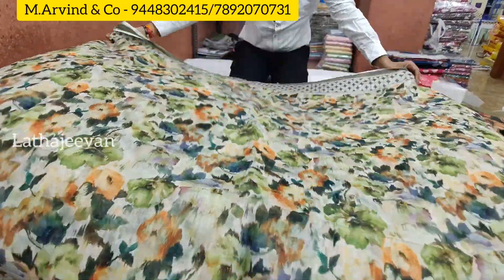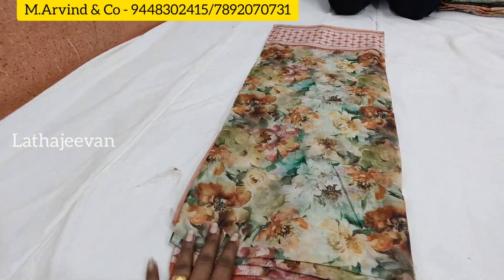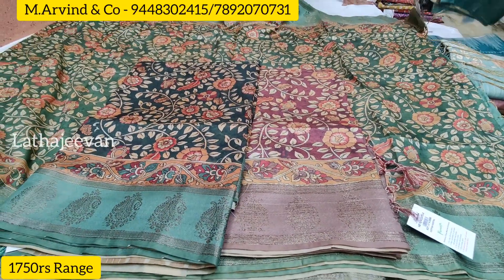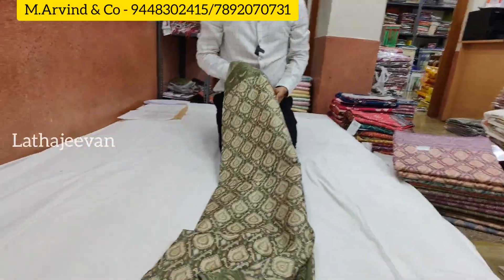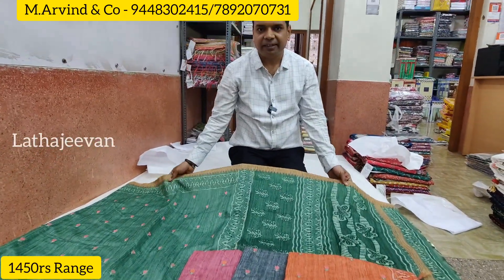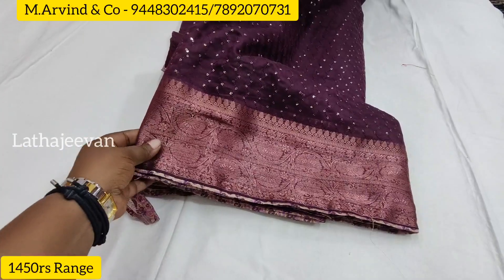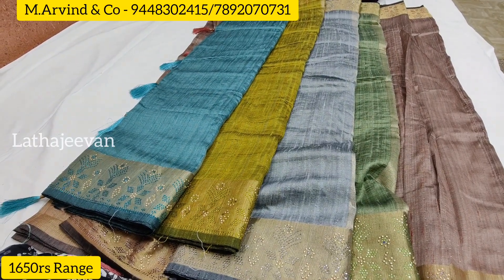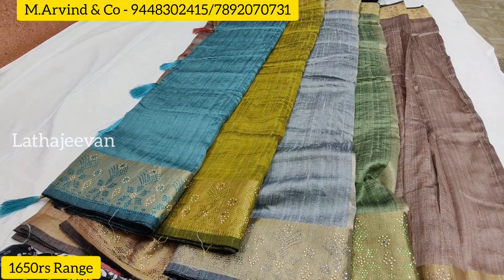Chickpet Bangalore Wholesale Sarees | Boutique Style Sarees | Courier Available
Note: GST 5% extra
Single Set Courier Available, Single Pieces Available only on shop Visit

Address:
M.Arvind & Co
108/1, 108/35, Kundan Market
D.S.Lane, Chickpet Cross
Bangalore - 560 053